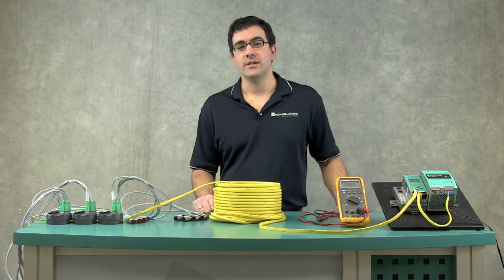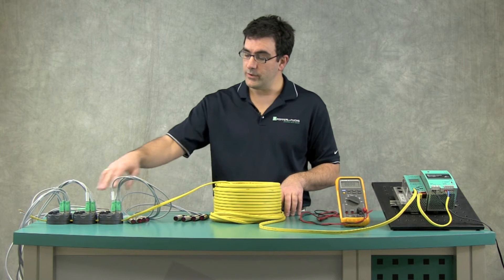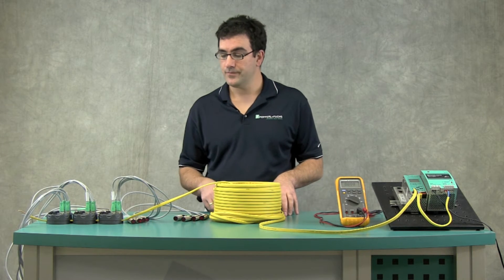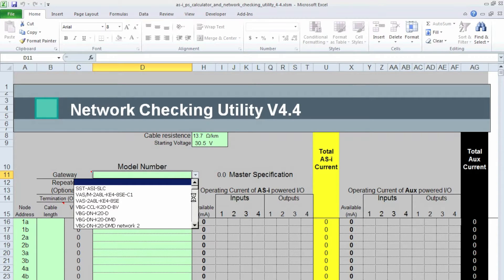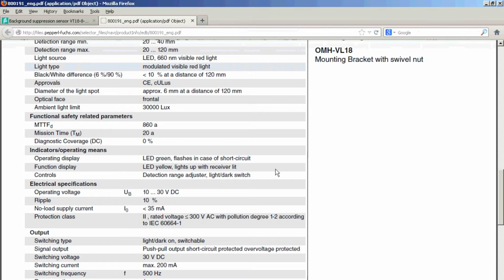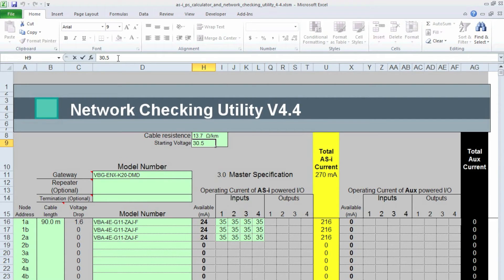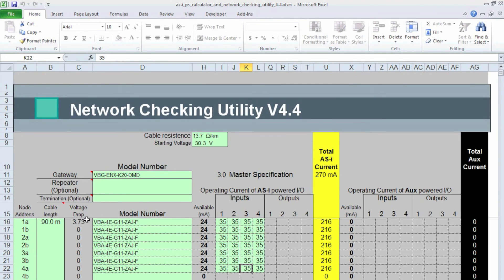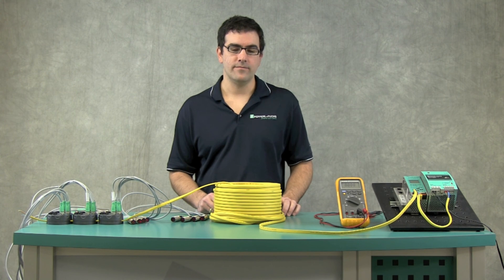Voltage Drop on AS-Interface Network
- How do you calculate voltage drop on an AS-Interface network? Product Manager Tim Cicerchi shows you step-by-step using our AS-Interface Power Calculator, an AS-Interface power supply and network checking utility. Plug your values into the power calculator, and you'll be able to determine the voltage drop on your AS-Interface network.